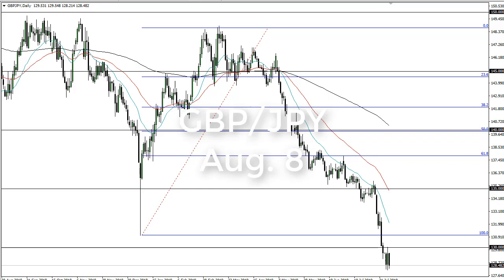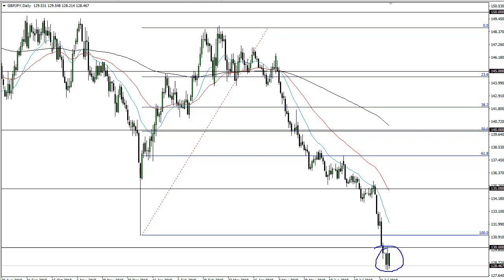GBP/JPY Technical Analysis for August 08, 2019 by FXEmpire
The British pound fell again during the trading session on Wednesday in a “risk off” move against the Japanese yen. For the full article go - GBP/JPY Forecast August 08, 2019, Technical Analysis.